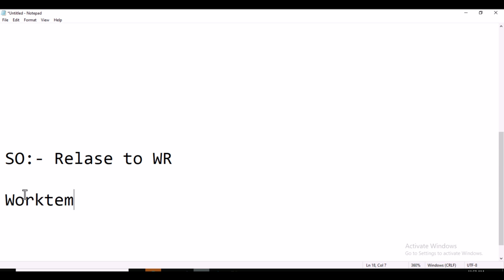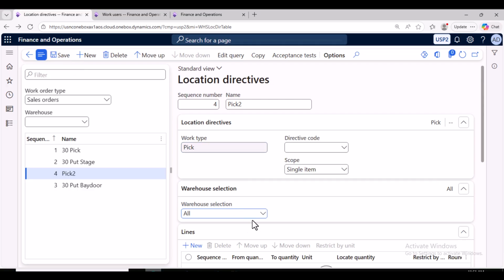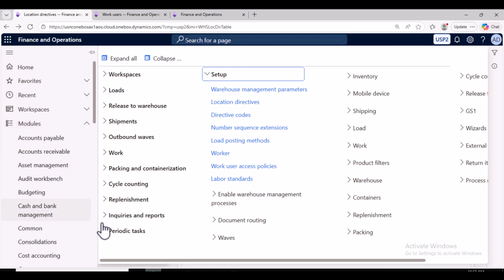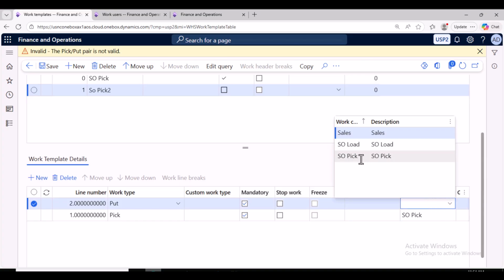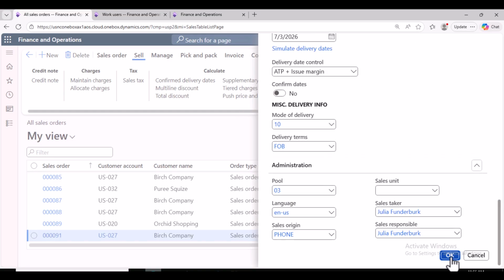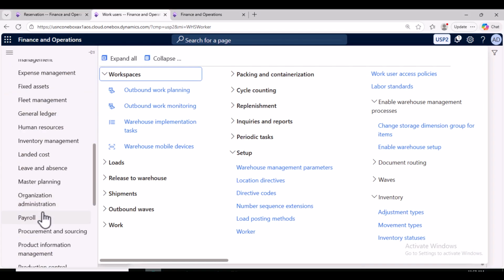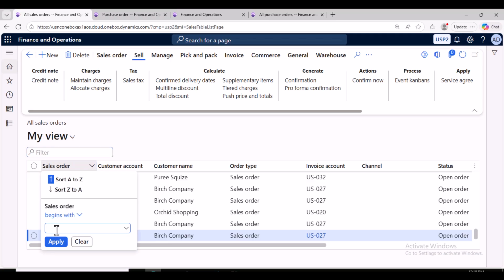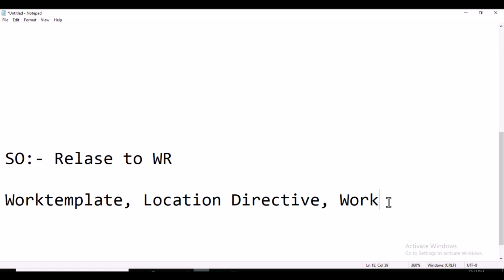D365 F&O WHS Outbound Process | Release Sales Order to Warehouse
In this video, we will learn how to Release a Sales Order to Warehouse in Microsoft Dynamics 365 Finance & Operations (D365 F&O).

Release to Warehouse is a critical step in the Advanced Warehouse Management (WHS) outbound process. Once a sales order is released, the system creates warehouse work that can be processed through the warehouse mobile application for picking and shipping.

Topics Covered:

• Sales Order Creation
• Warehouse Management Overview
• Release to Warehouse Process
• Wave Processing
• Work Creation
• Picking Process
• Warehouse Mobile App
• Outbound Logistics Flow
• Advanced Warehouse Management (WHS)
• End-to-End Sales Order Fulfillment

This tutorial is useful for D365 F&O Developers, Functional Consultants, Technical Consultants, Support Engineers, and Dynamics 365 learners preparing for real-world implementations and interviews.

d365 fo
release to warehouse
sales order release to warehouse
d365 warehouse management
warehouse management system
whs d365
sales order processing
wave processing
warehouse work
picking process
outbound process
d365 scm
microsoft dynamics 365
d365 tutorial
d365 consultant
d365 developer
inventory management
warehouse mobile app